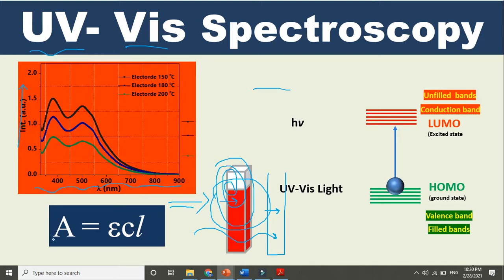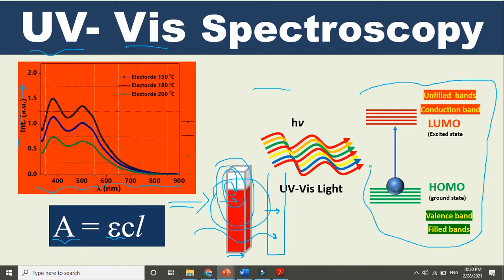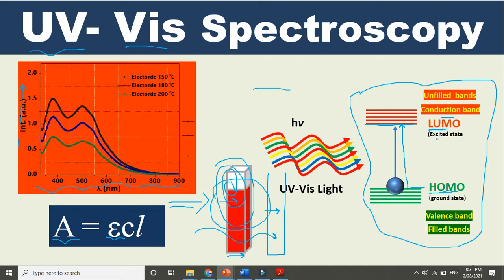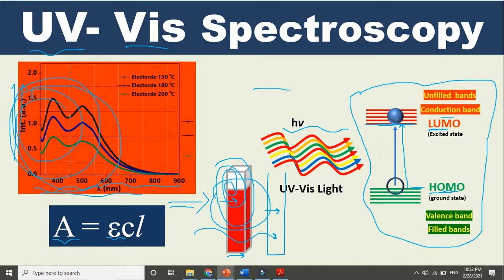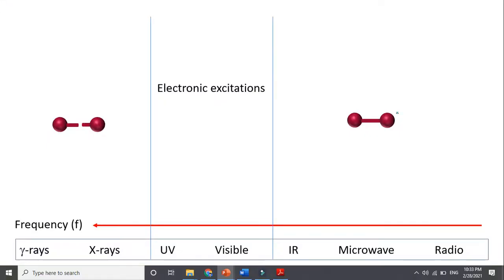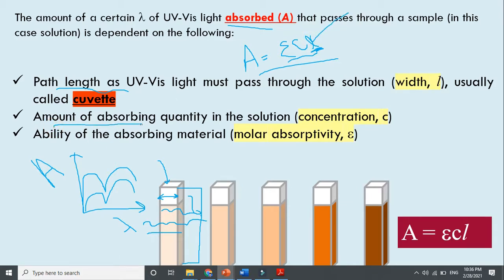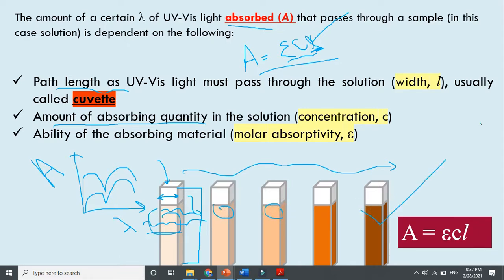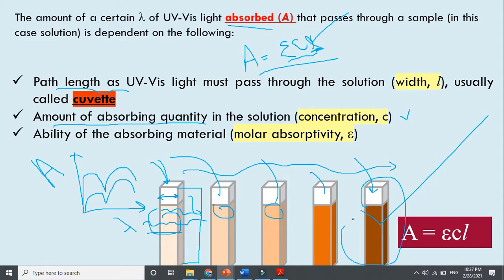UV Vis Spectroscopy for absorbance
UV-Vis Spectroscopy basically a quantitative technique used to measure how much a chemical substance absorbs UV and visible light.
The absorbance (A) depends on the followings using a formula, A = ecl
1. Path length as UV-Vis light must pass through the solution (width, l), usually called cuvette
2. Amount of absorbing quantity in the solution (concentration, c)
3. Ability of the absorbing material (molar absorptivity, e)